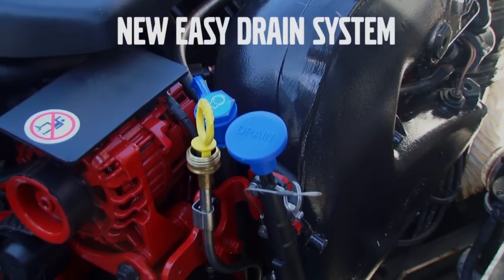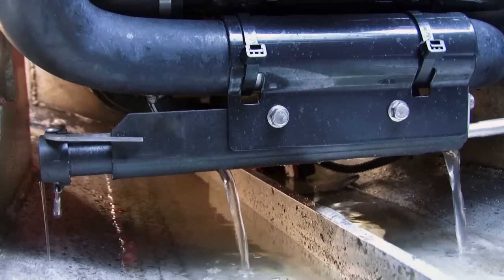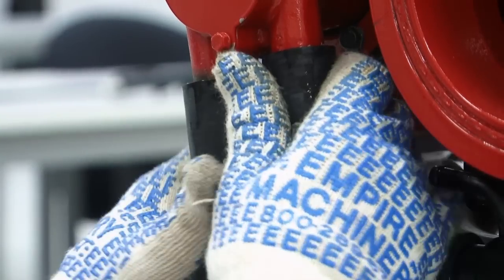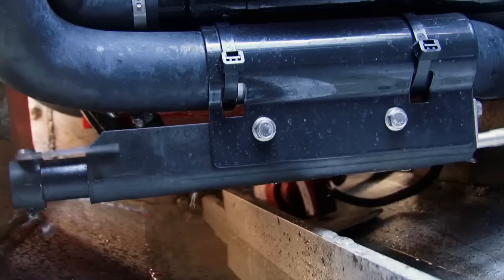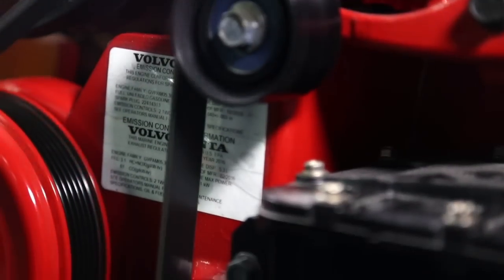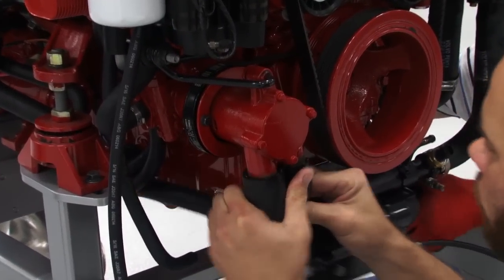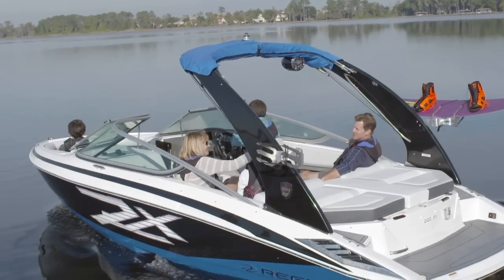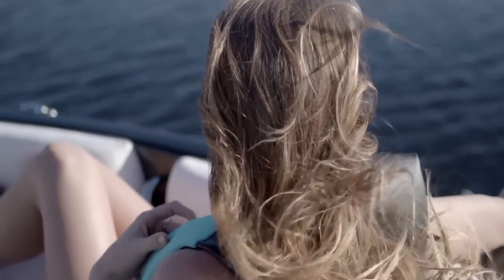Easy Drain Innovation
Volvo Penta Easy Drain is the first gasoline sterndrive raw water engine-draining system that can be activated with a single knob, whether the boat is in or out of the water.